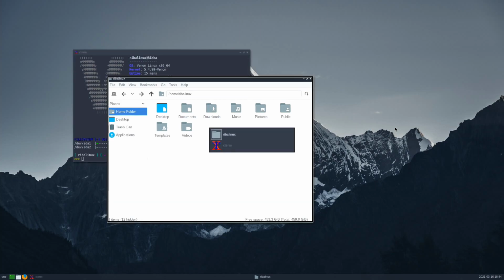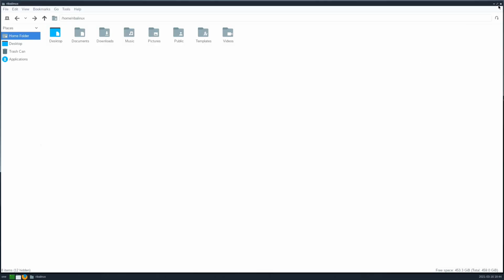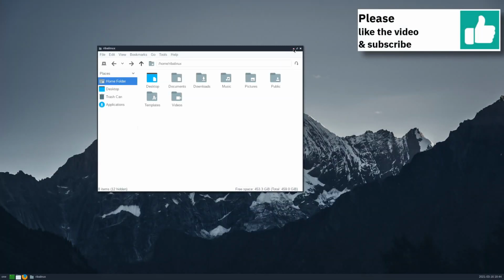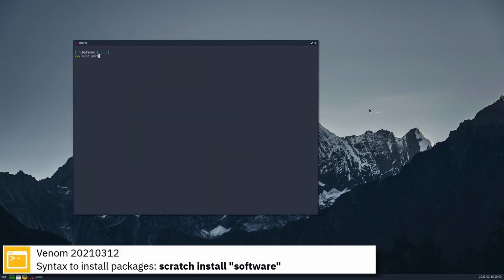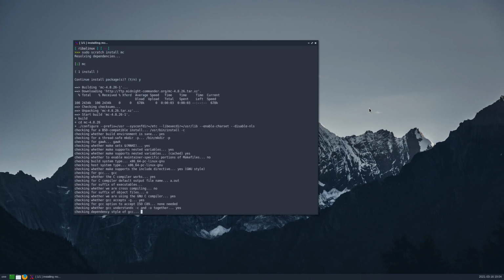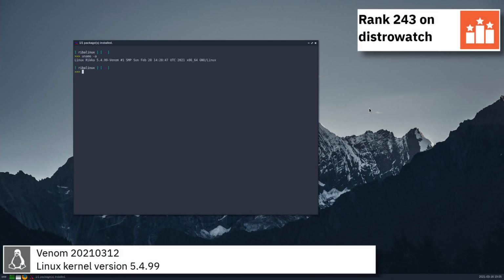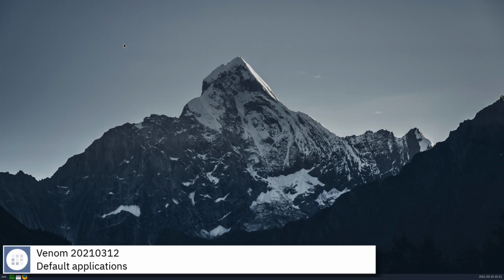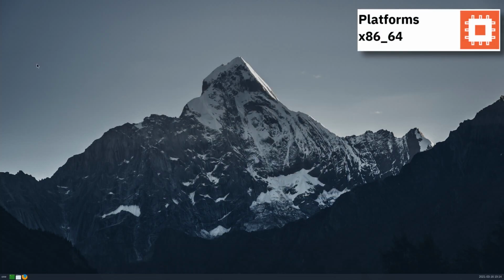Venom Linux 20210312 overview | A Source-based linux distro.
In this video, I am going to show an overview of Venom Linux  and some of the applications pre-installed.

Venom Linux is an independently-developed, rolling-release distribution inspired by CRUX. It targets experienced Linux users. Venom uses SysV init as the main init system and BSD-like ports as software packages which are managed by a custom package management tool called scratchpkg (written in compliance with POSIX standards). The distribution offers a simple graphical desktop built around the Openbox window manager and a text-mode system installer.